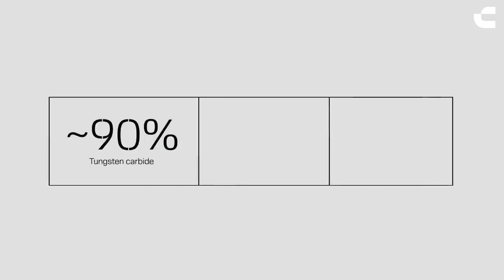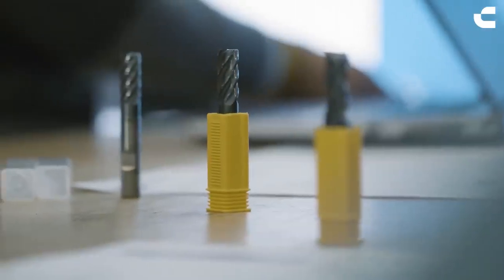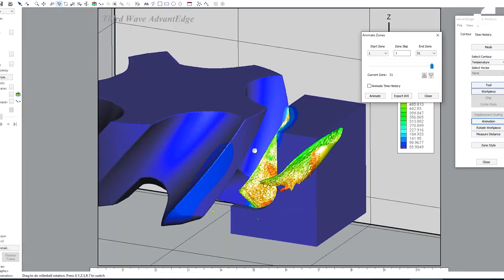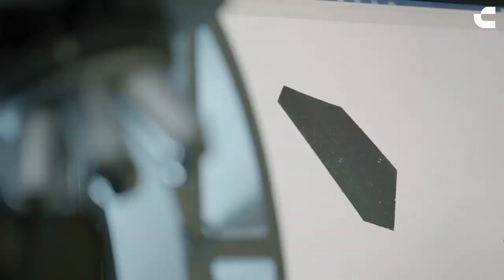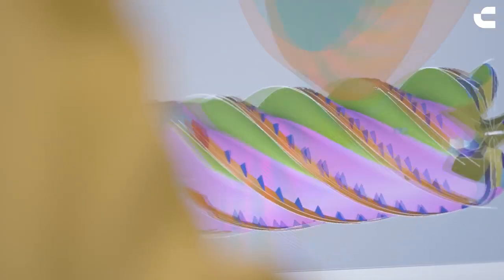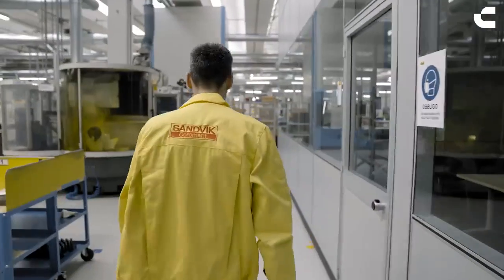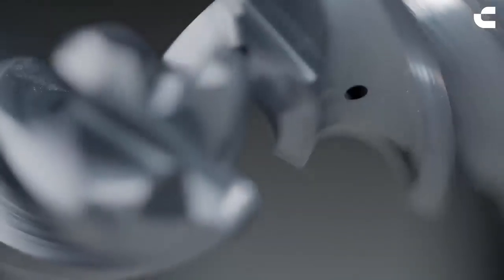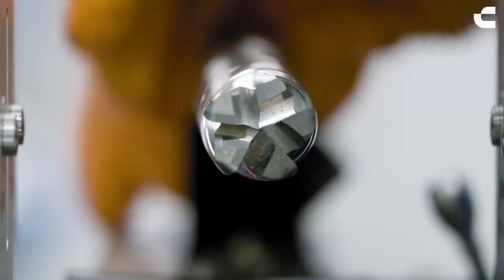SANDVIK solid round tools How it´s made